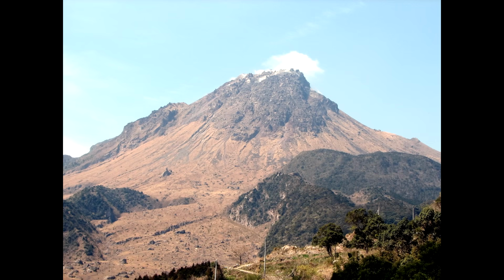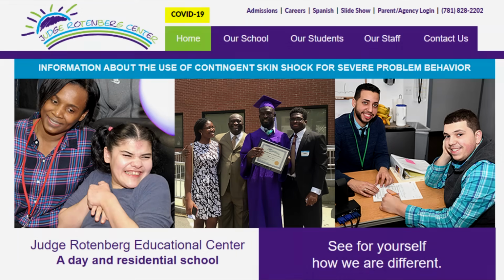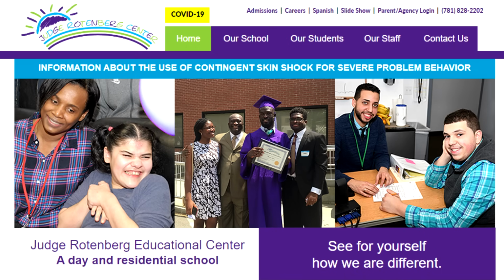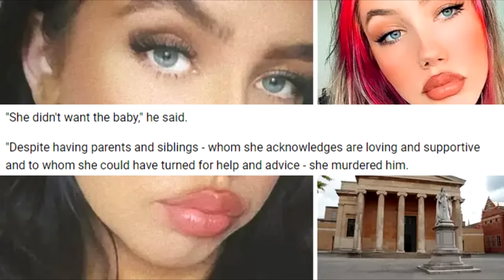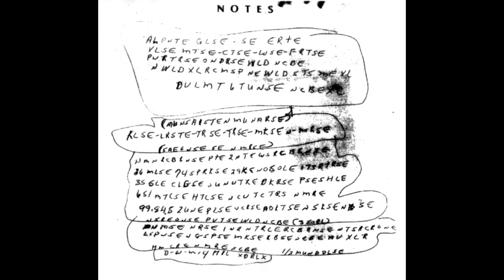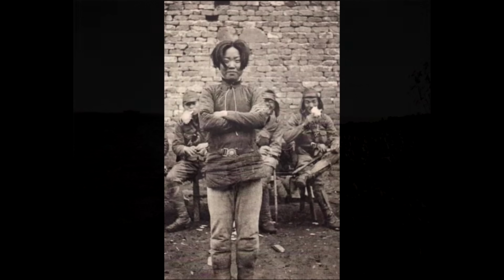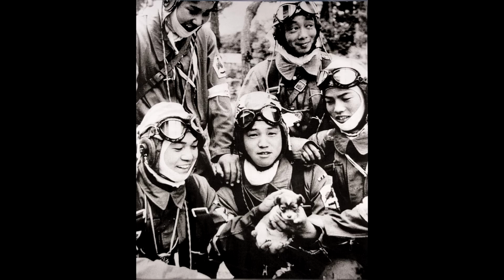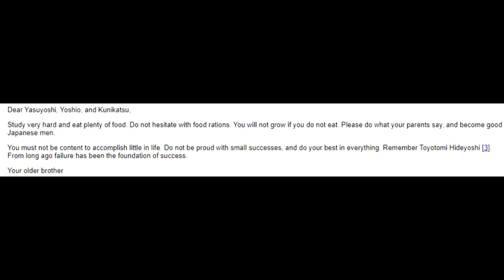r/MorbidReality {16}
If you want to talk to me(don't know why?), here are my social
Media gatherings: